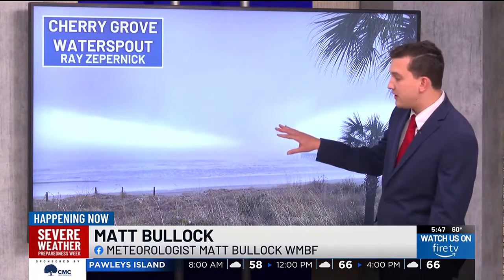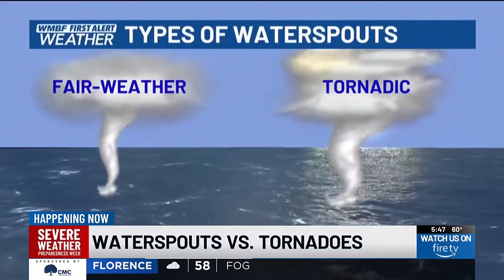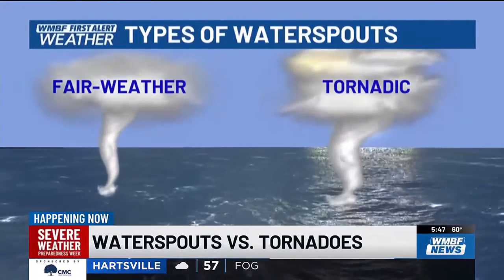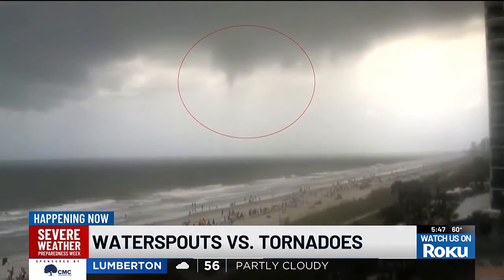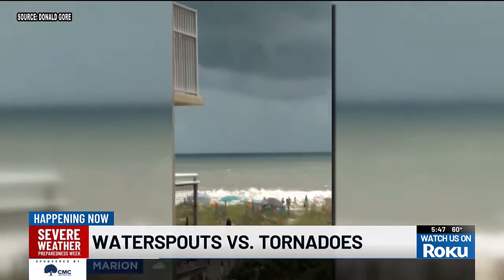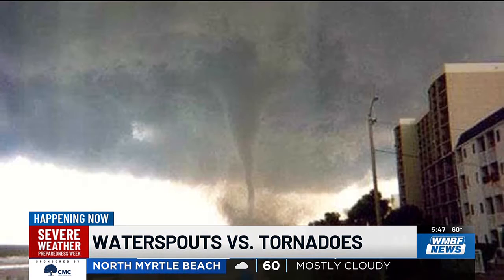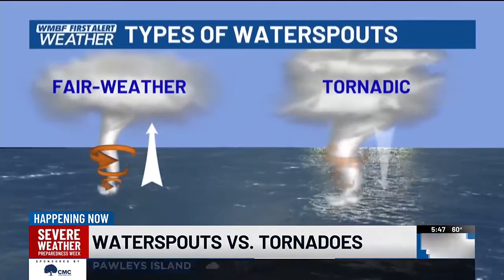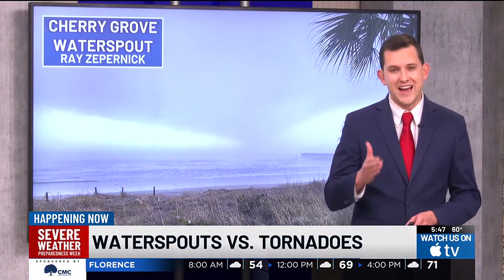FIRST ALERT: The difference between a waterspout and a tornado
According to the National Weather Service, waterspouts fall into two categories: fair weather and tornadic.